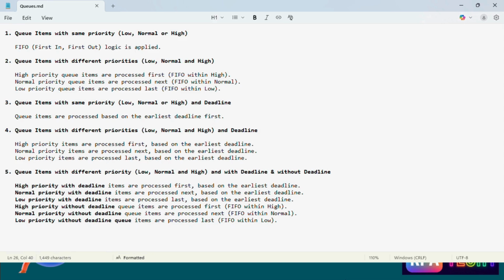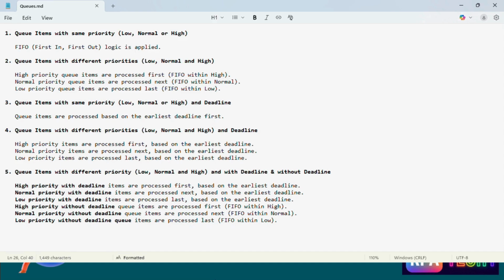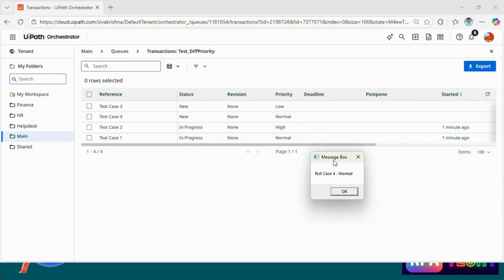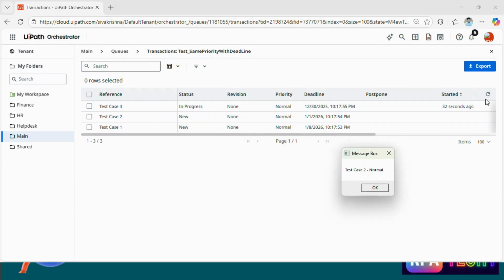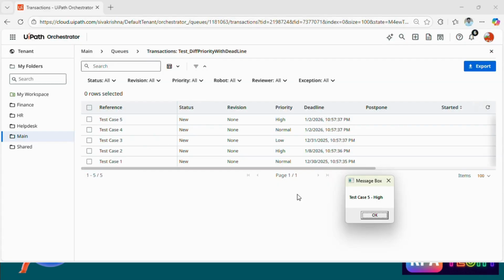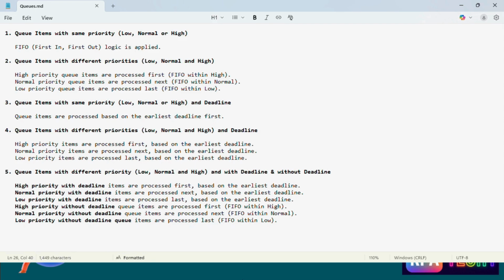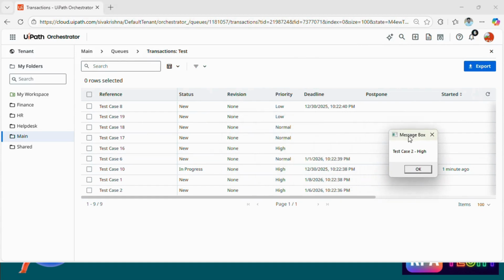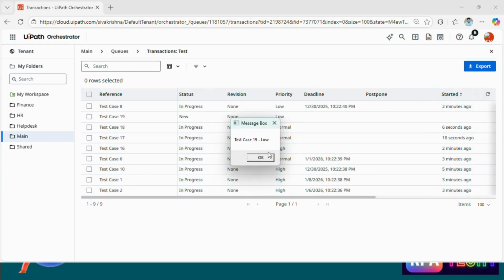How UiPath Queue Items Are Picked | Priority, Deadline & FIFO Logic Explained Clearly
In this video, I have explained how UiPath Queue items are processed in real-time based on Priority, Deadline, and FIFO logic with clear scenarios and examples.

👉 You will clearly understand which queue item gets picked first and why, a very important concept for real-time automation projects and UiPath interviews.

🔹 Topics Covered in This Video:

✅ Queue items with same priority – FIFO (First In, First Out)
✅ Queue items with different priorities – High, Normal, Low processing order
✅ Queue items with same priority and deadline – Earliest deadline first
✅ Queue items with different priorities and deadlines
✅ Queue items with deadline vs without deadline – complete execution order
✅ Real-time explanation of how UiPath Orchestrator selects queue items

🎯 This video is extremely useful for:

UiPath beginners
Real-time project understanding
Interview preparation
Anyone working with UiPath Orchestrator Queues

📌 Watch till the end to avoid common mistakes while working with queue priorities and deadlines.